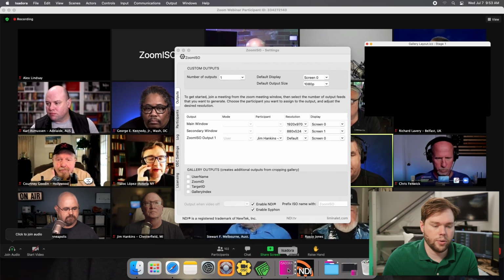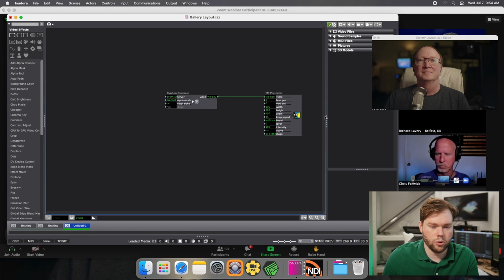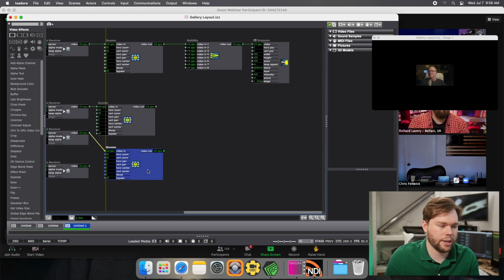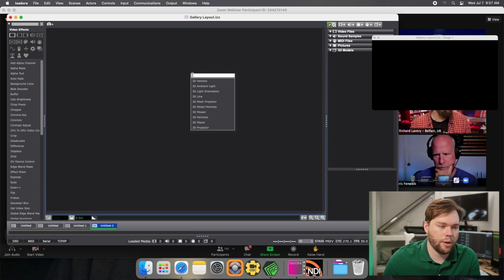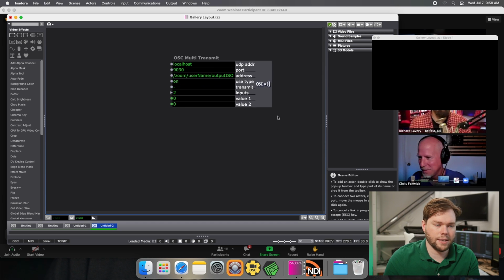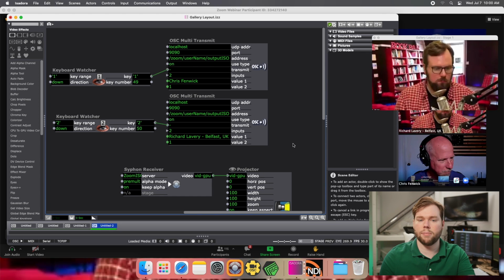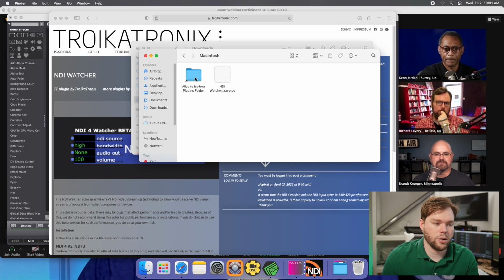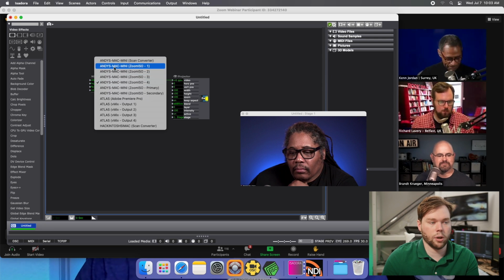ZoomISO Tutorial: Using with Isadora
In this tutorial, Andy demonstrates how to use ZoomISO with Isadora, a powerful node-based media server. He explains Syphon and NDI input, as well as OSC routing control to trigger participant output changes.

ZoomISO allows you to generate individual video outputs of the participants in a Zoom Meeting / Webinar, allowing you to easily recomposite them inside of a vision mixer, switcher, or media server. This macOS application supports a variety of output formats for popular production systems, and can export HD video in supported Zoom calls.

CHAPTERS:
00:00 - Intro
00:29 - Output from ZoomISO
01:01 - Isadora Syphon Input
04:19 - OSC Routing Control
07:31 - Isadora NDI Plugin
09:21 - Conclusion